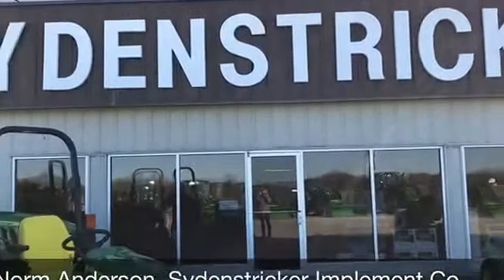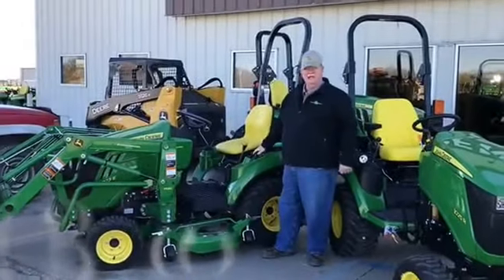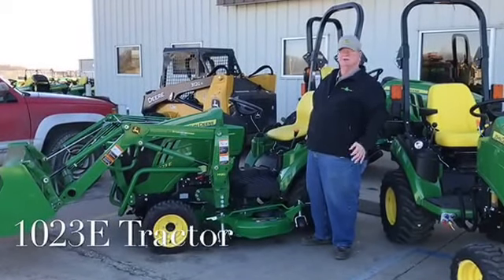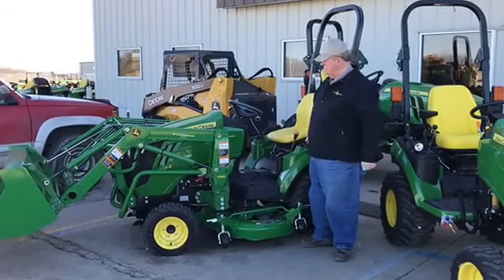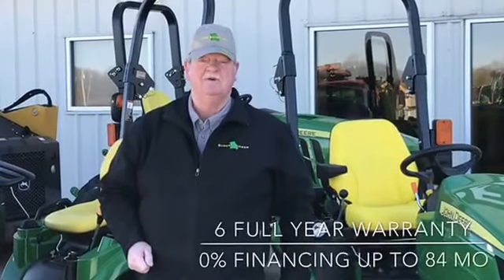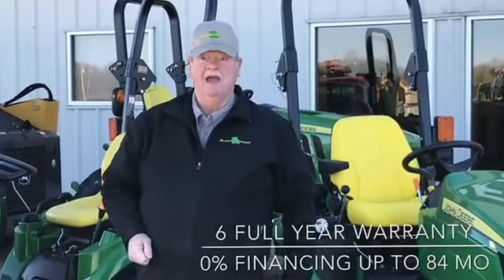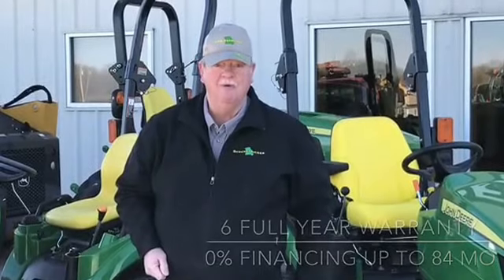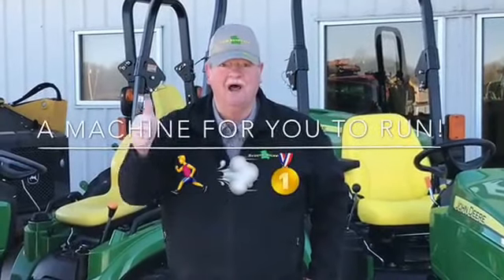John Deere 1 Family - A Machine For You to RUN - Sydenstricker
Norm Anderson shows us the features & benefits of running a compact utility tractor like the 1023E or 1025R from John Deere. Photography & Editing by Christy Gordon.